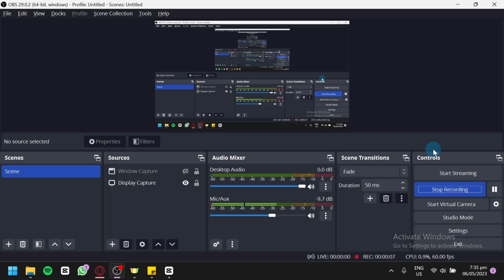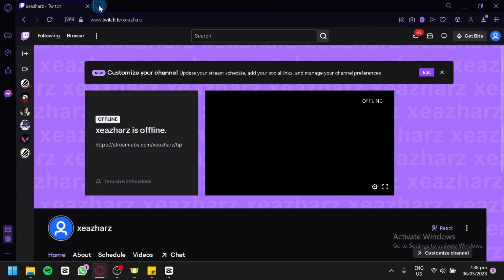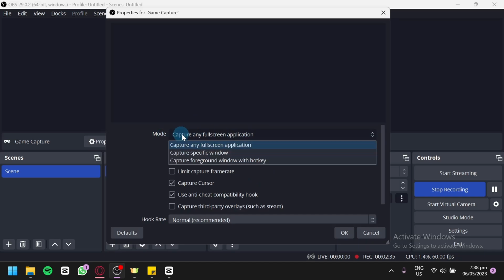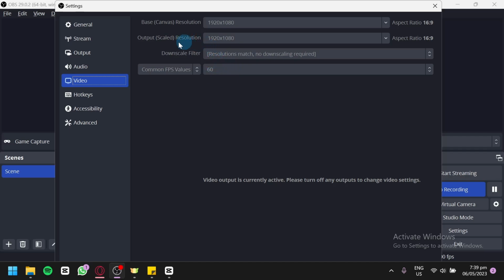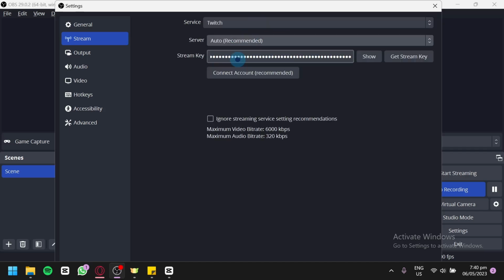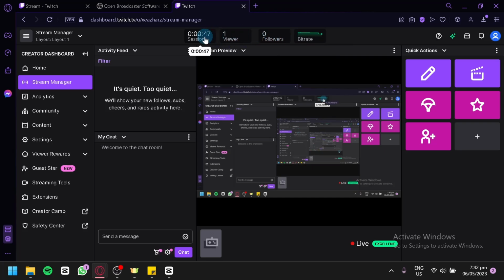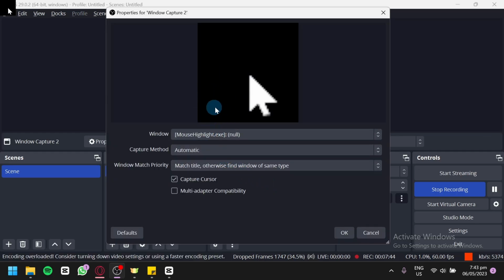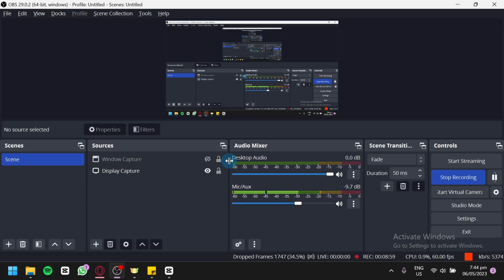Best OBS Studio Settings For Low End PC Streaming